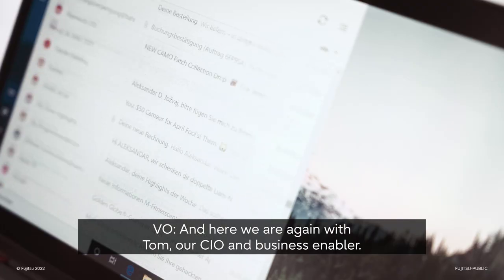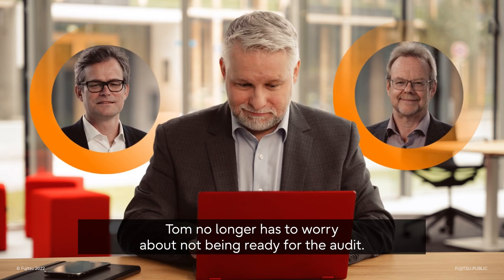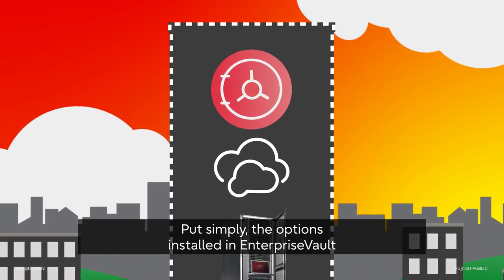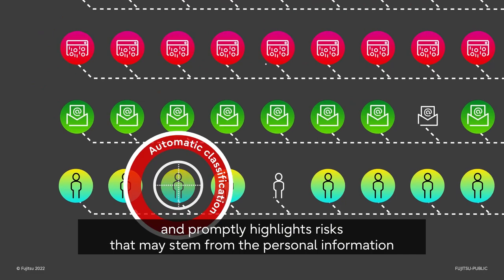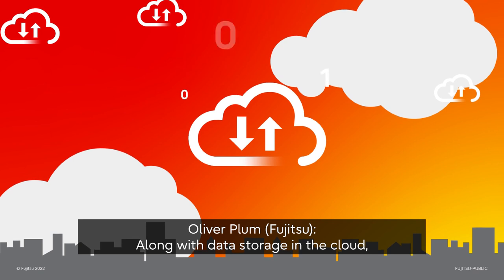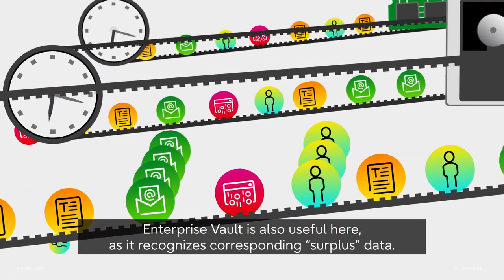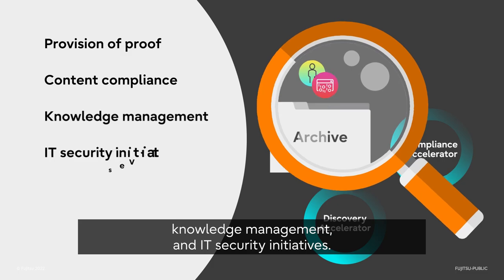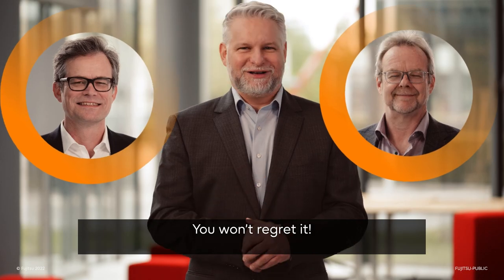Transform your data into opportunities with Fujitsu and Veritas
Audits are stressful. Enterprise Vault from Veritas and Fujitsu can make your data management simpler. With high availability, multicloud capabilities, and world-class data protection, you can save time and effort during any audit. Details